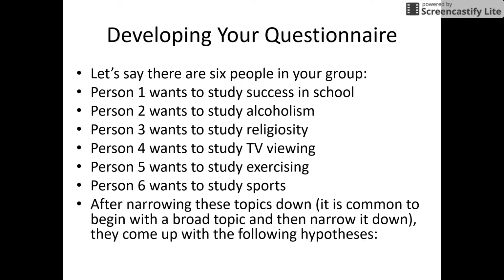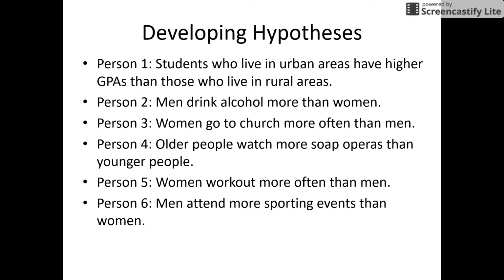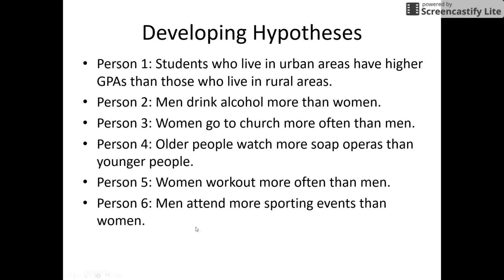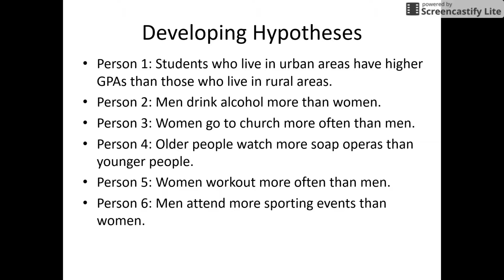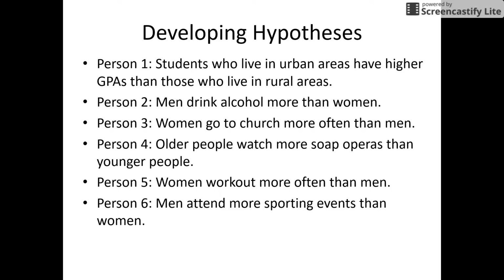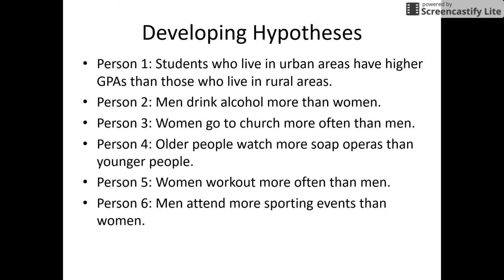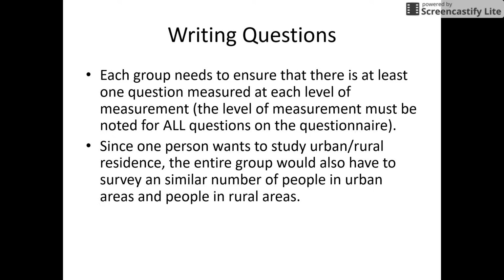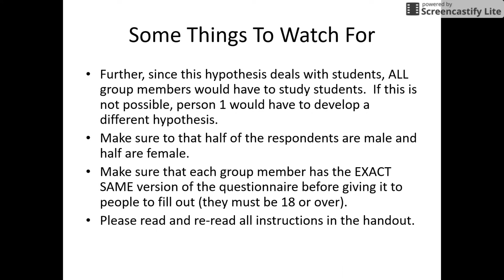Developing Your Questionnaire Correction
This screencast includes an update/correction about developing your questionnaire and how many total questions to include in your questionnaire.